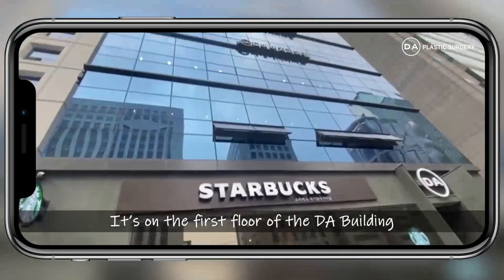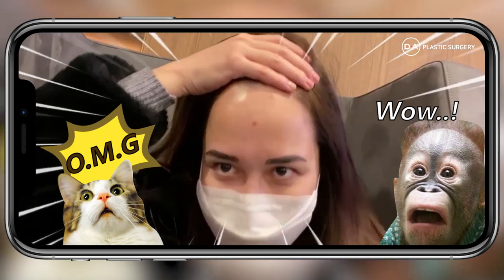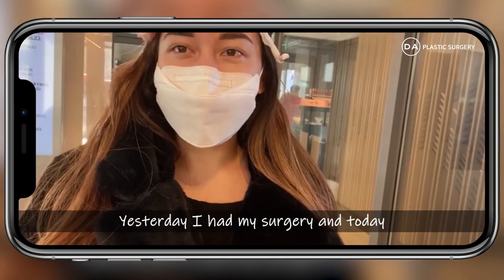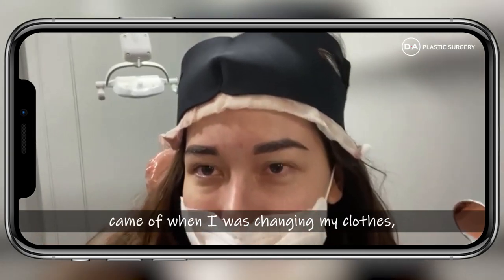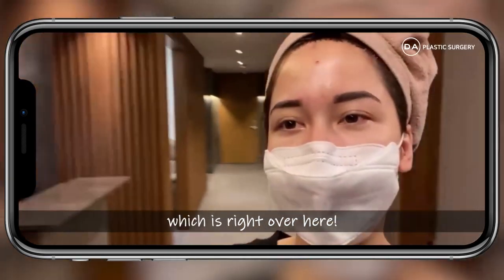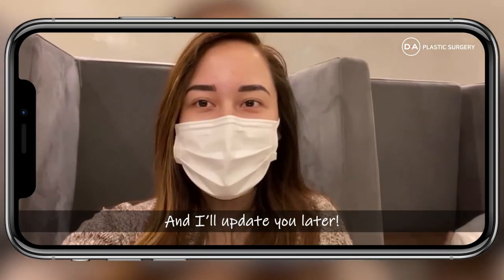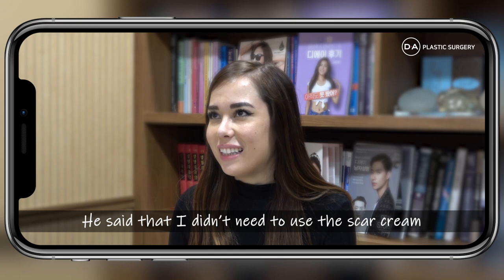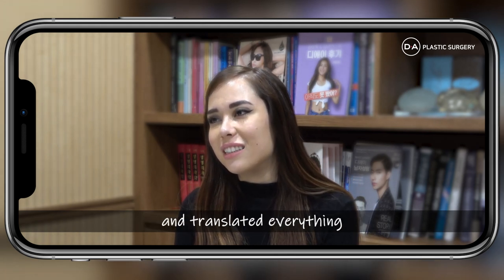[Forehead Reduction] My Forehead Reduction Surgery in Korea, Review at DA Plastic Surgery Clinic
Forehead reduction surgery review with before and after!
Tobin traveled from America to visit DA for awesome Forehead reduction surgery!
She wanted 1cm reduction and doctor delivered it outstandingly!
Plastic Surgery before and after case for forehead reduction surgery at DA Plastic Surgery clinic
Real Plastic Surgery Review at DA Plastic Surgery Clinic
🌸 DA plastic Surgery & Dermatology will try our best to serve our customer with the most safe and efficient beauty services 🌸
0:00 Intro
0:10 Walking to DA
0:45 Temperature Check
0:58 Registration Desk
1:35 After Surgery
1:59 Check up one day after
3:00 Treatment after check up
3:54 Second treatment and check up
4:37 After surgery interview
7:07 Plastic Surgery before and after
✅ Outstanding Medical specialist team available .
✅ Most Advanced Surgical Equipment .
✅ Absolute Satisfaction .
✅ VIP hospital .
✅ We will always be ready for your visit .

🏥 Seoul, Gangnam-gu, Teheran-ro 125, DA Plastic Surgery Building .

🕘 Treatment Hours 🕘
Night treatment AM 9:30~PM 9:00 (Thursday only)
Weekdays AM 9:30~PM 7:00
Saturday AM 9:30~PM 5:00